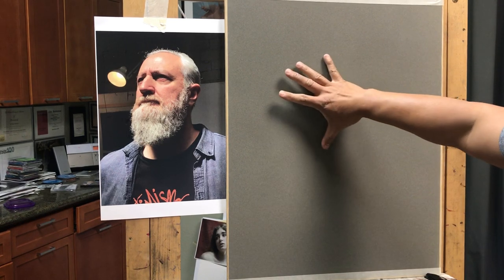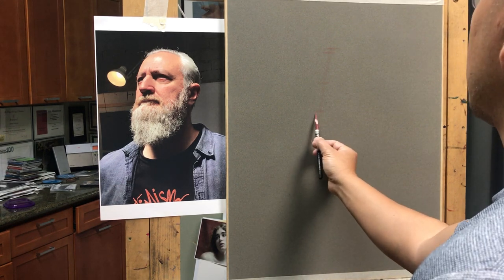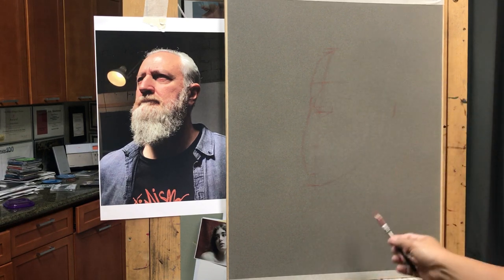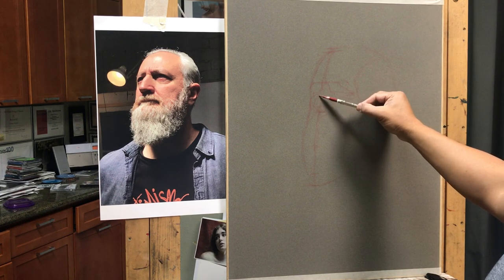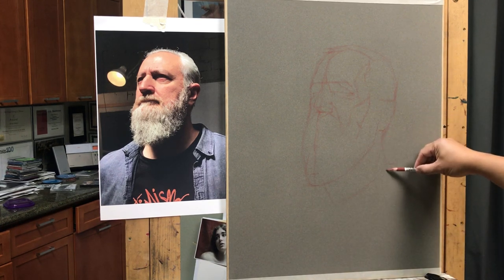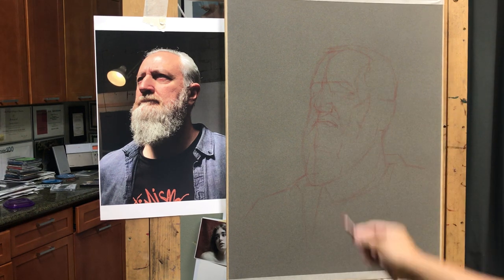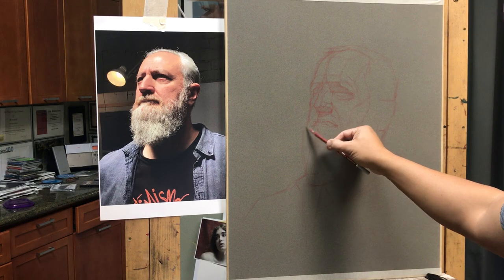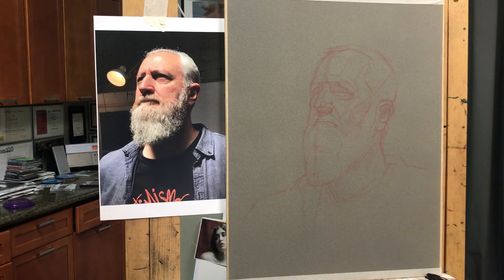How to Block-in A Head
Portrait of Manuel. Pastel pencil on sanded paper